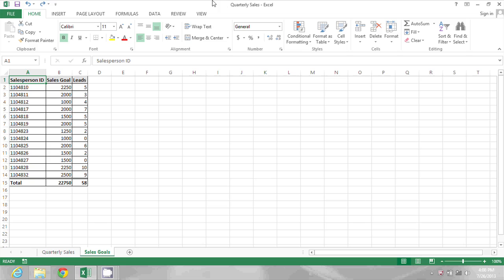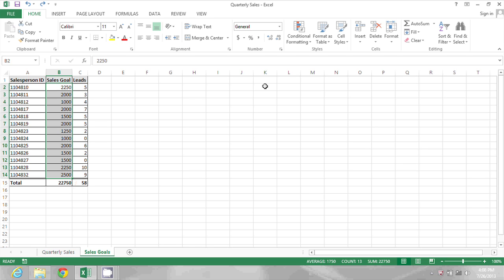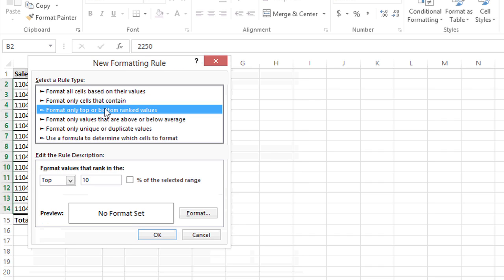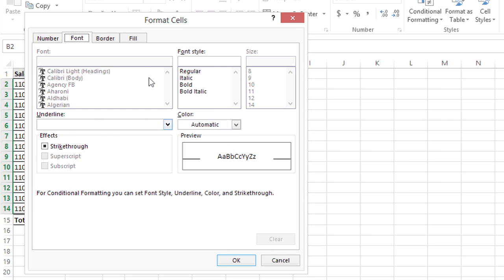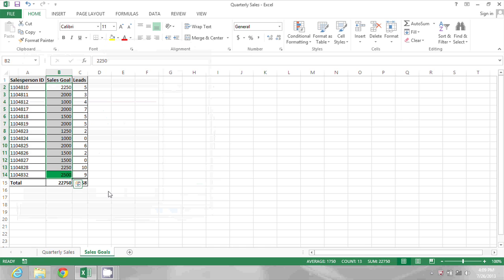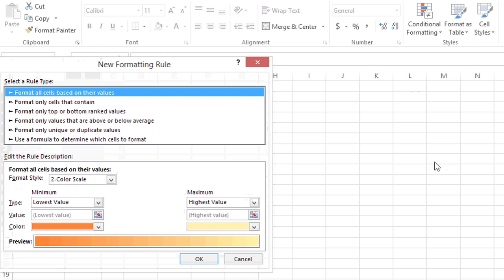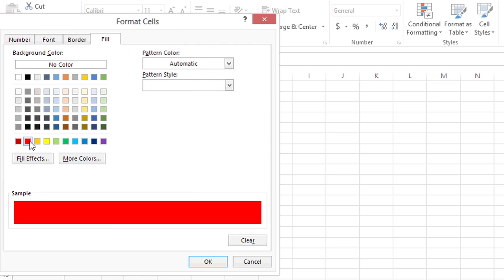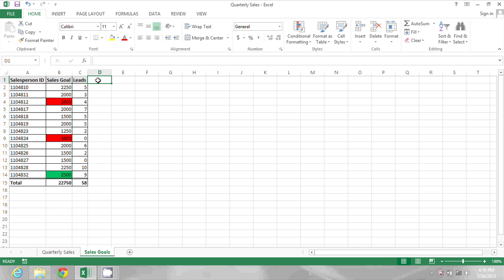How to Highlight Minimum & Maximum Values in Excel : MS Excel Tips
Highlighting minimum and maximum values in Excel is a great way to identify information like sales goals. Highlight minimum and maximum values in Excel with help from a software expert in this free video clip.